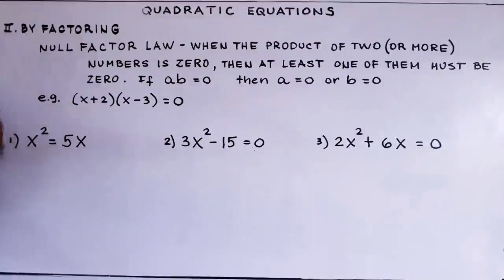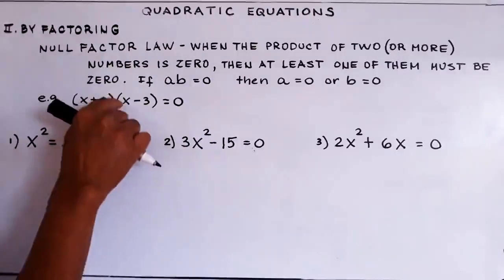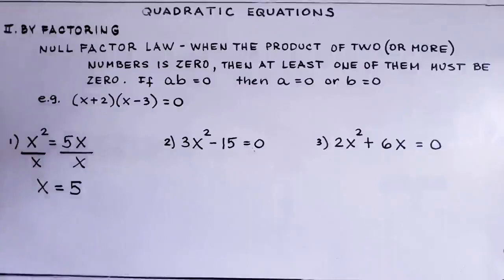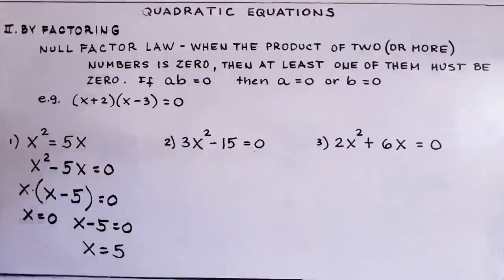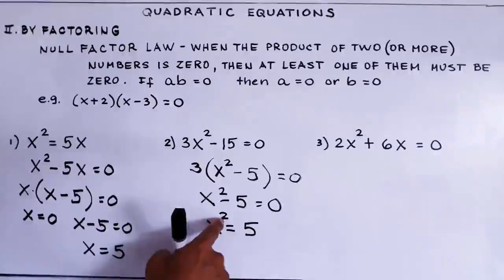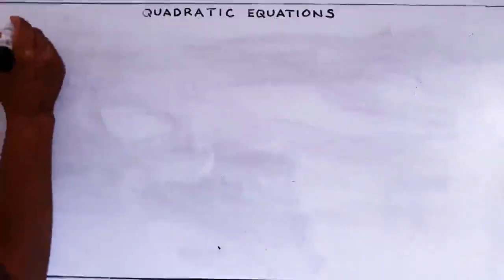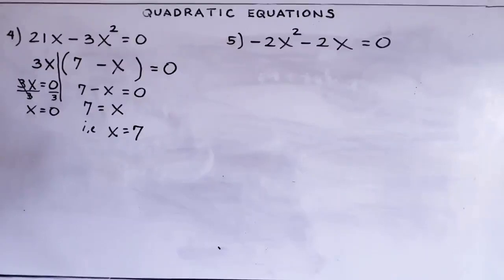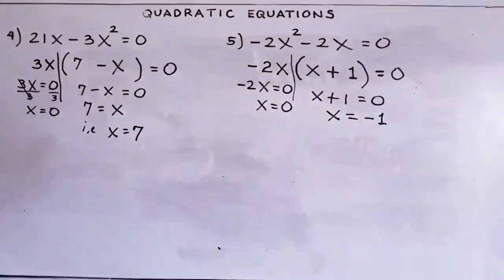How to solve Quadratic Equations by Factoring- Part 3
This video shows step-by-step on how to find the solutions of quadratic equations by factoring